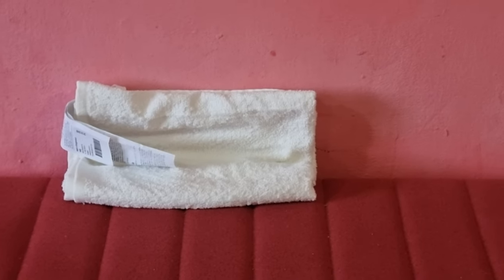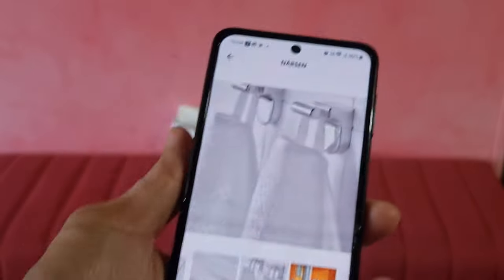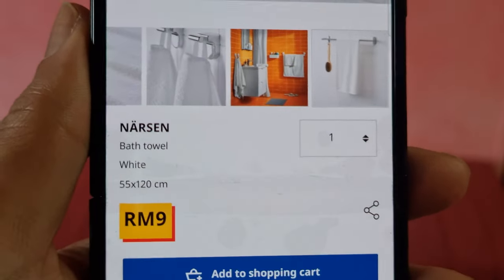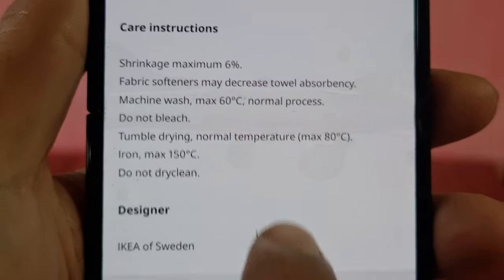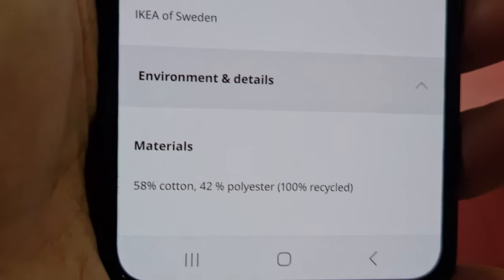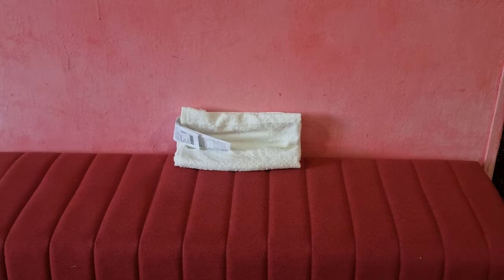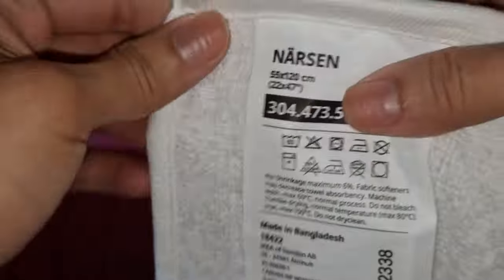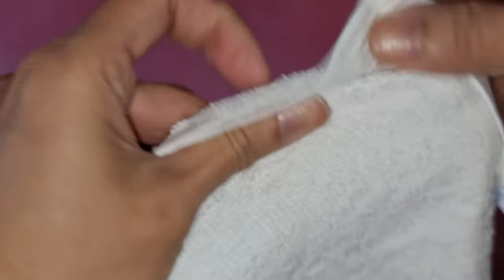[8K] IKEA NARSEN BATH TOWEL DIOR8KUNBOXING 07JAN2024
[8K] IKEA NARSEN BATH TOWEL

Dior .
YouTube.com/dorentertainment
Youtube.com/maisondornetwork
Instagram.com/MaisonDorNetwork